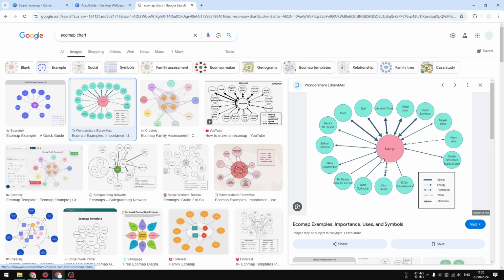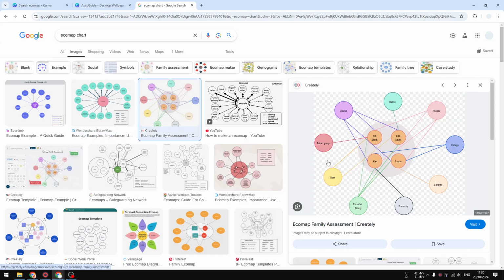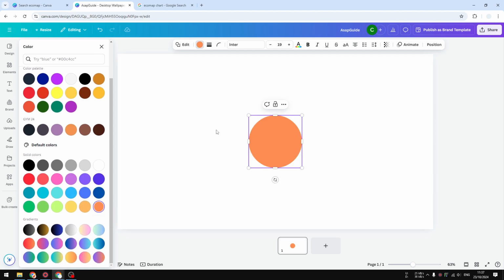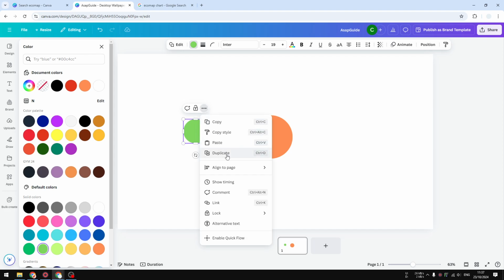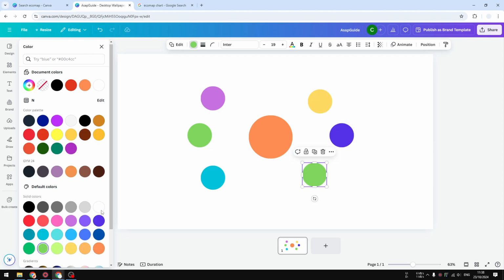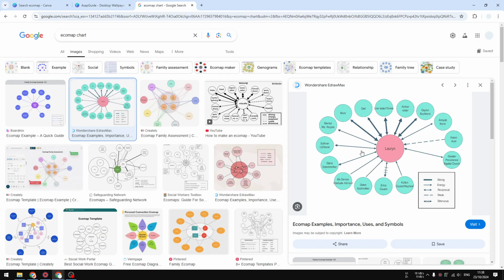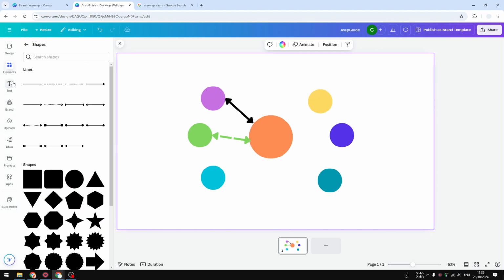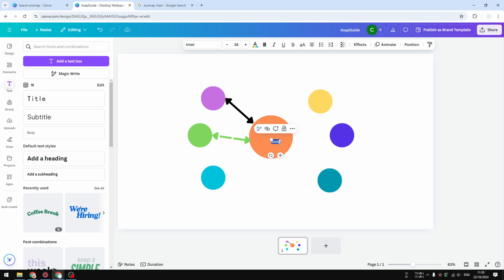How to Create an Ecomap Chart in Canva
👉 Learn how to create a visually appealing ecomap chart using Canva in this easy-to-follow video. We'll guide you step-by-step through the process to help you effectively map out relationships and resources.